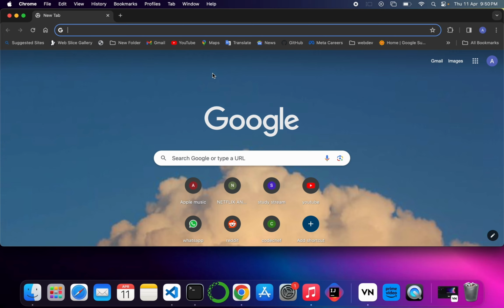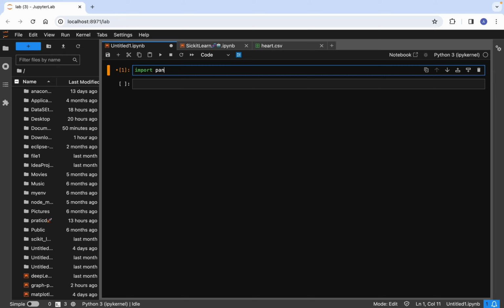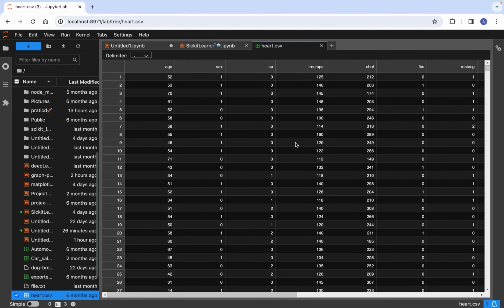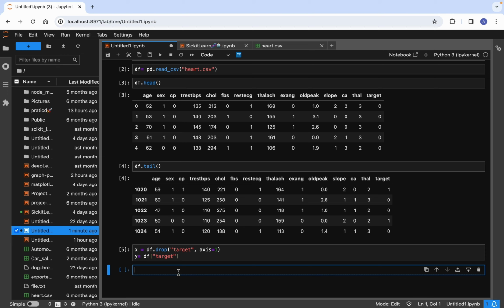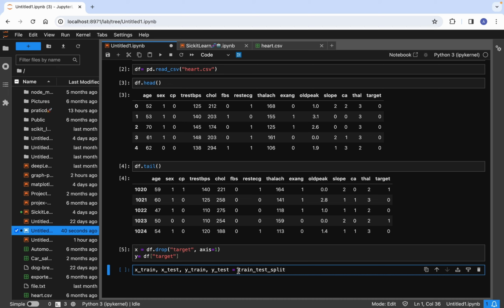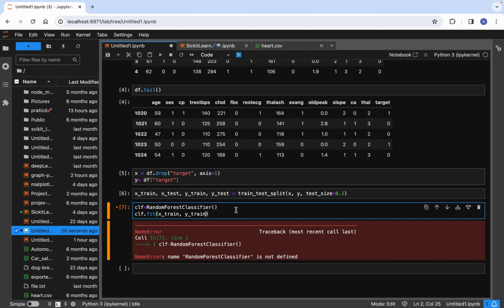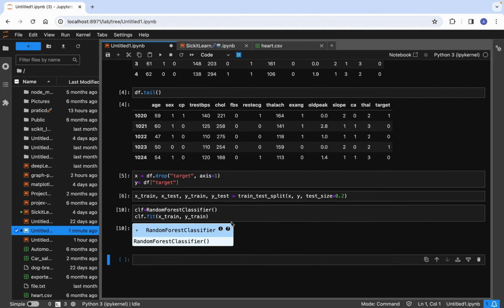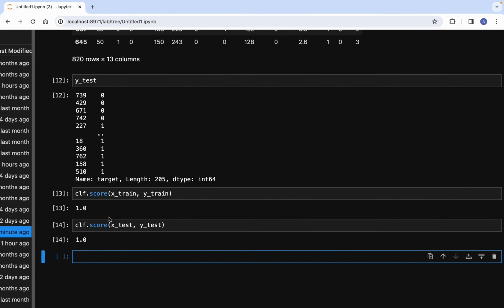introduction to how to do train test of structure DataSets[Data Science]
"Welcome to Funk algo! In this video, we dive into the fundamentals of test-train structure dataset in AI and Machine Learning. Whether you're a beginner or looking to refresh your knowledge, this comprehensive introduction will guide you through understanding the importance of structuring datasets for training and testing models effectively. Join us as we explore key concepts, best practices, and practical applications, empowering you to harness the power of AI and ML.

feel free to correct me in comment section